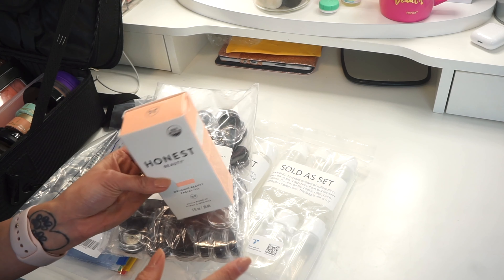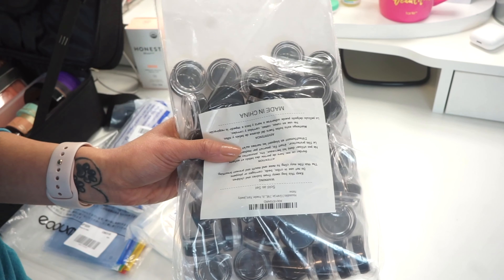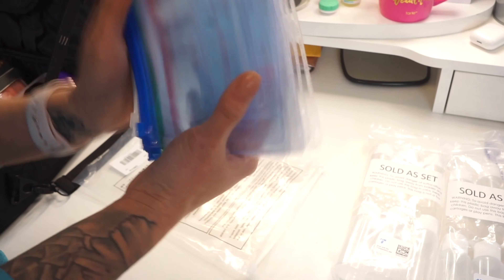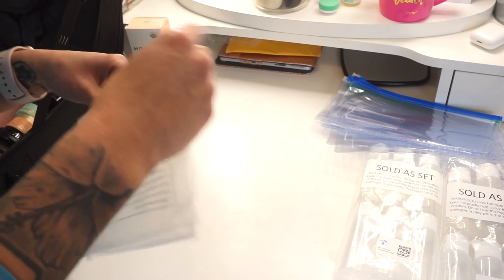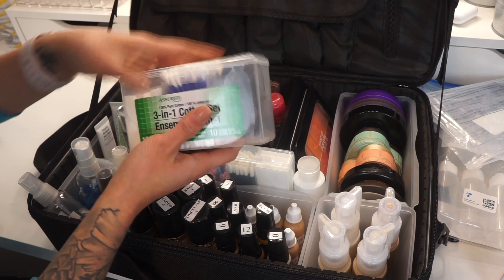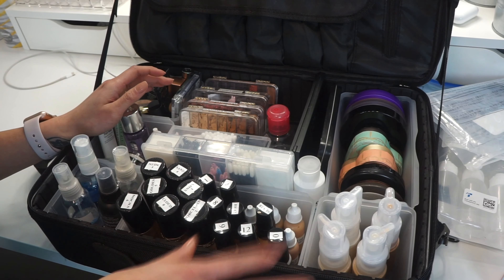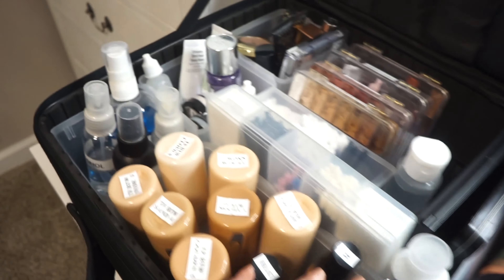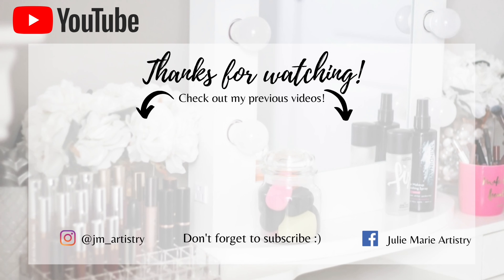MAKEUP KIT ORGANIZATION: Part 2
Welcome to part 2 of this makeup kit organization series! Today I focused on depotting all of my Too Faced concealers and showing you some extra goodies that I got from Amazon to vamp up my kit :) When I filmed this video, I had no clue I would be making a part 3 . .

I'll have a lot more content coming up since bridal season is underway :) I have a lot of client wedding vlogs and photoshoot vlogs ahead since I know those are well loved on my channel. I've also recruited a bunch of friends to come along for almost every wedding and photoshoot for this year to vlog. WHO'S READY??!!!

Honest Beauty Facial Oil
Sample Jars
2 Oz Squeeze Bottles (I have since put my liquids into smaller containers)
Clear Zip Pouches (THESE AREN'T THE BEST! I'd find alternative ones!)